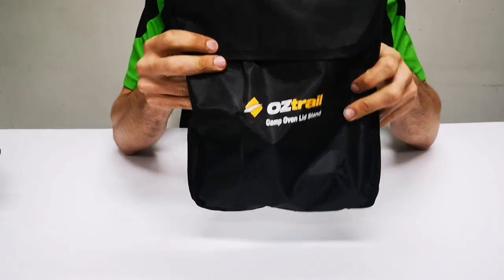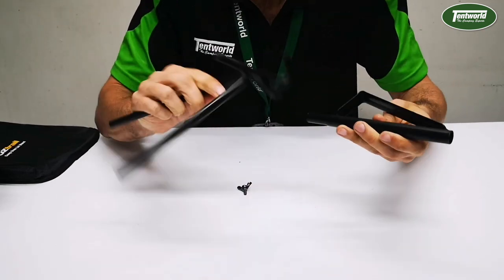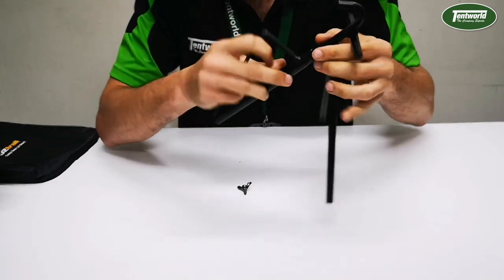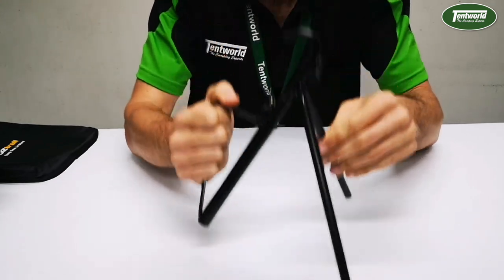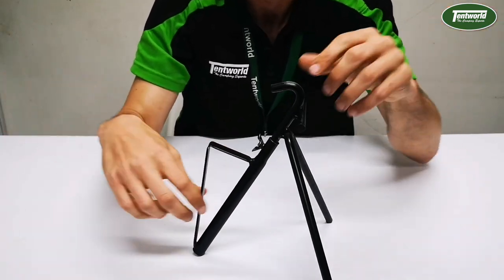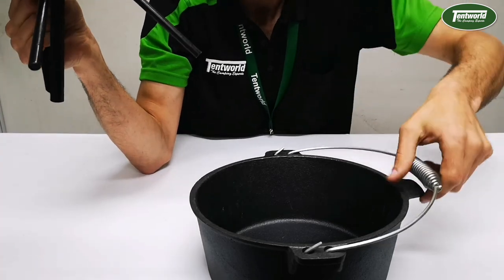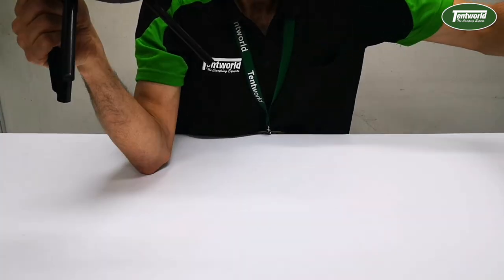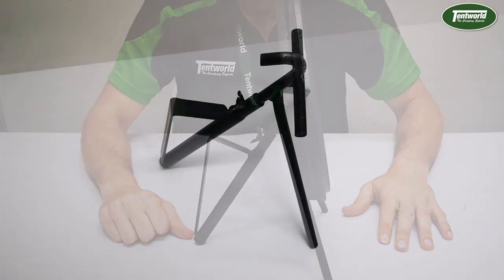OZtrail Camp Oven Lid Lifter & Stand Combo Tool - Demo, Features & Review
Take a close look at the OZtrail Camp Oven Lid Stand with Mladen from Tentworld Browns Plains in Brisbane Australia.  To learn more, or to buy head into your local Tentworld or jump

Camp Ovens are a great way to cook when travelling.  To see our range of Camp Ovens head

The Oztrail Camp Oven Lid Stand is a great combo lid lifter & stand and makes it easy to attend to your food in the oven, without getting your lid dirty.

137357 OCIA-LIDS-D